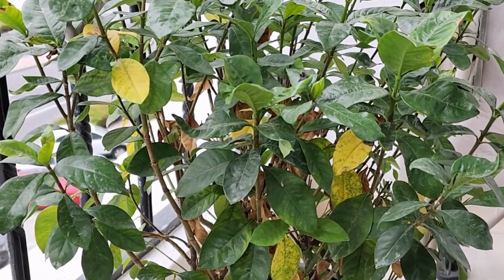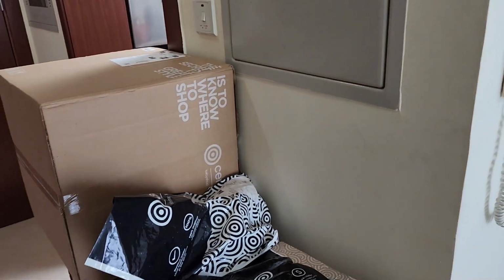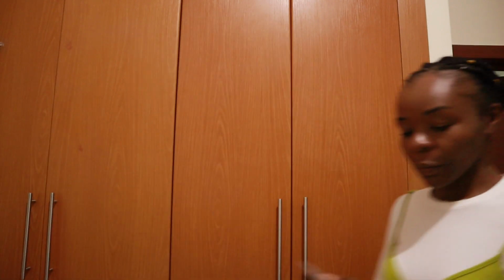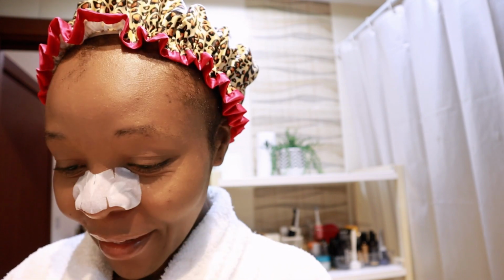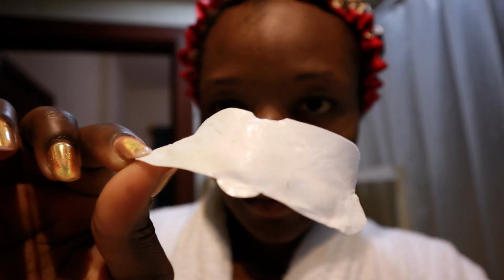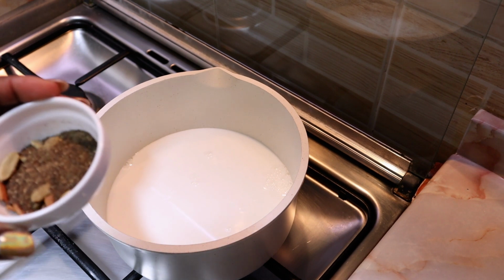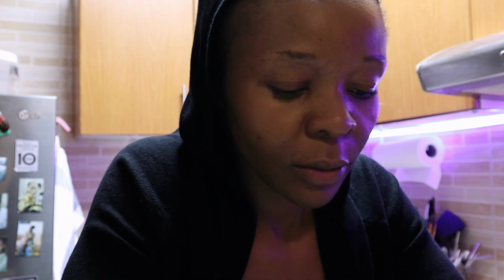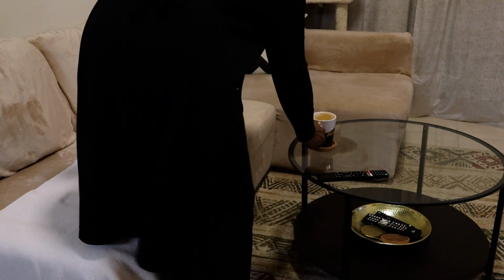Day in the Life| Plant Mom Problems, Personal Shopping Packages & Trying out Blackhead Nose strips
Vlogging Cameras:
Canon EOS M50 Mark II Mirrorless Camera, Black + EF-M 15-45mm IS STM Lens
Samsung Galaxy S22 Ultra Setting: UHD 30FPS
Editing Software: Capcut PC